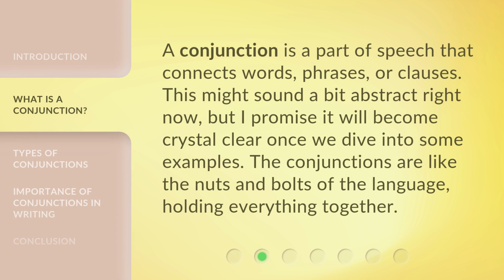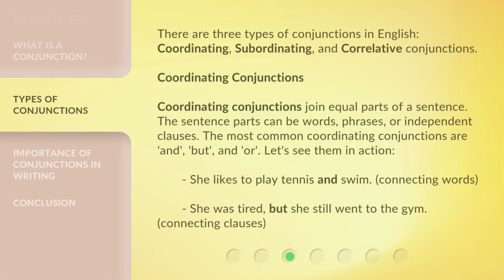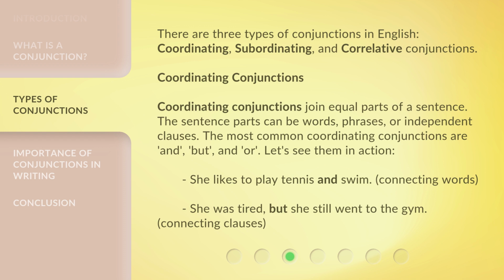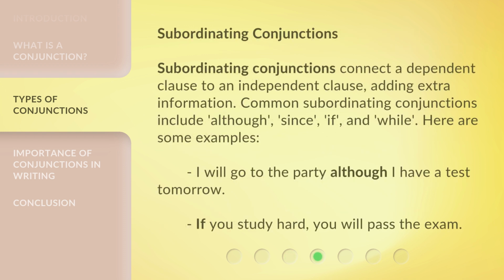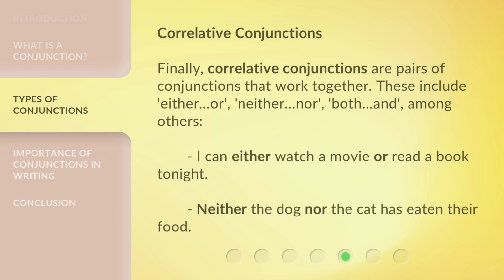Conjunctions Unleashed: Wiring Words Together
Conjunctions Unleashed: Wiring Words Together • Discover the power of conjunctions in English grammar with this exciting tutorial! Learn about coordinating, subordinating, and correlative conjunctions and how they add structure and depth to your language. Join equal parts of a sentence, connect dependent clauses, and add extra information with these small but mighty words.

00:00 • Introduction - Conjunctions Unleashed: Wiring Words Together
00:26 • What is a Conjunction?
00:49 • Types of Conjunctions
02:20 • Importance of Conjunctions in Writing